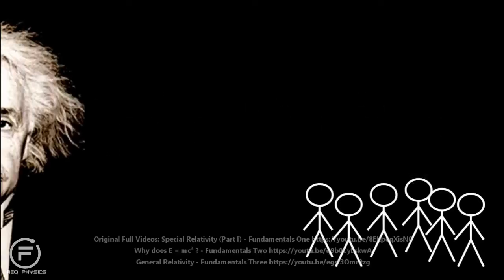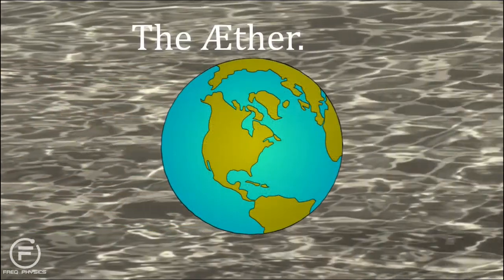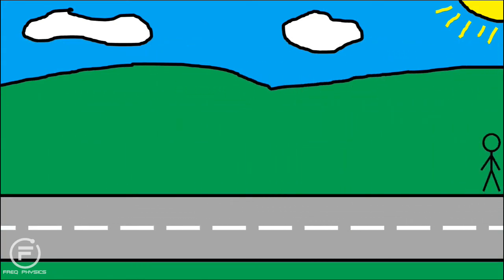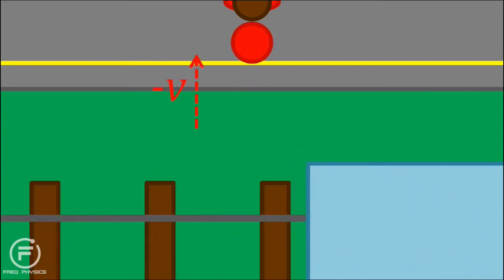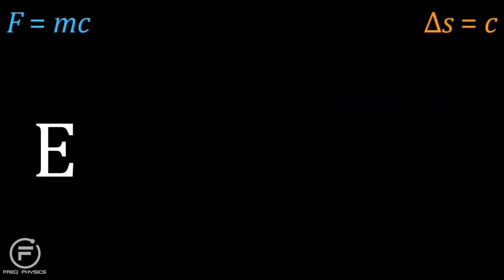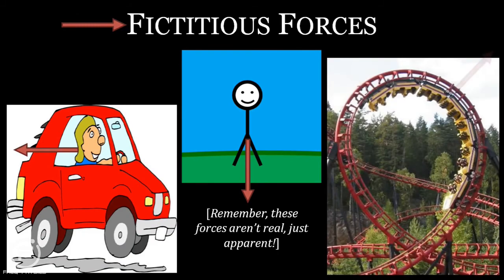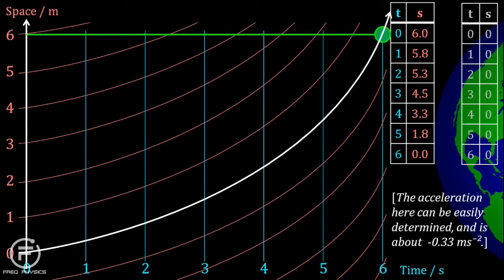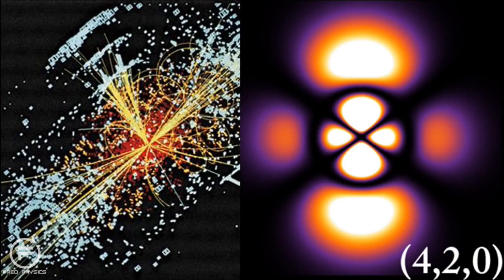Pioneers in Physics Freq Physics: Relativity and Albert Einstein